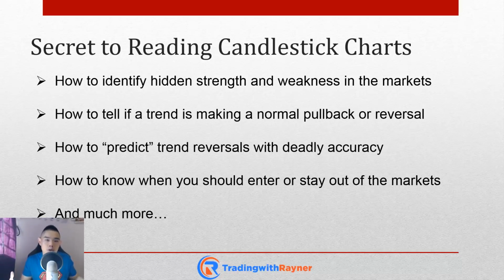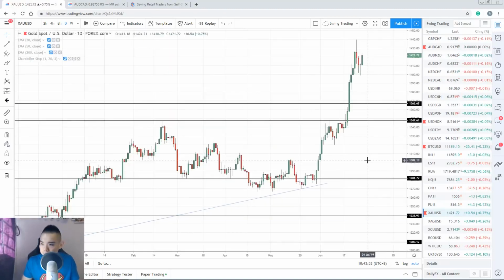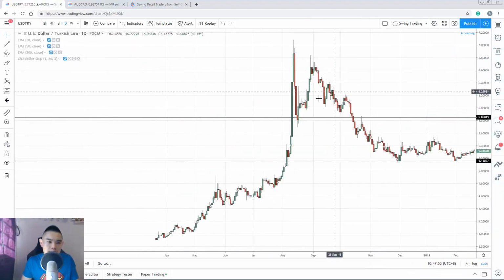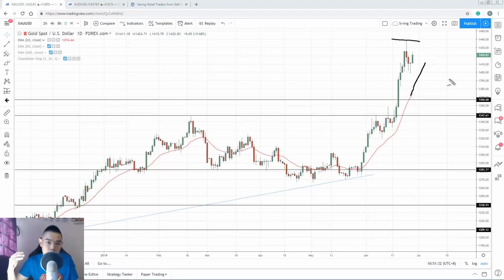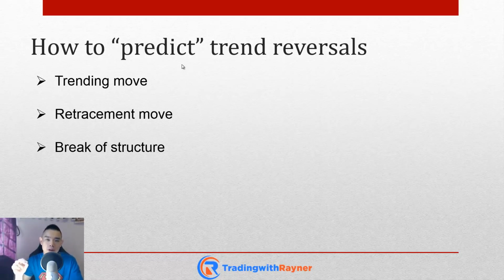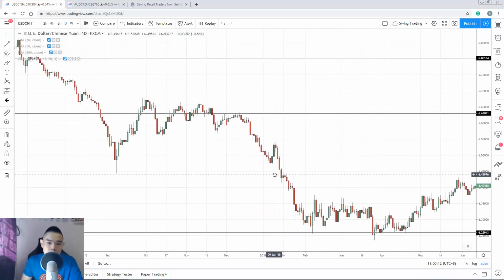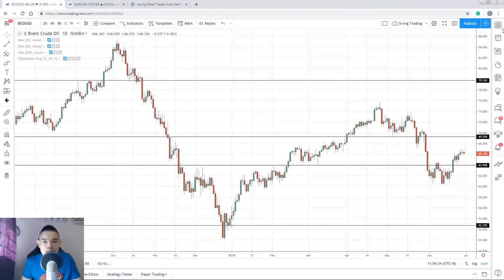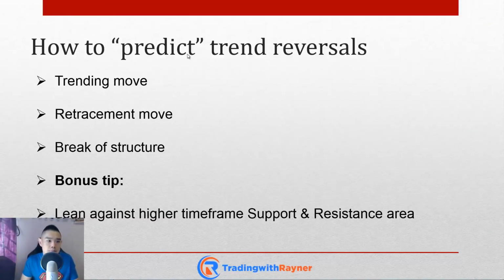The Secrets Of Candlestick Charts That Nobody Tells You 1080p